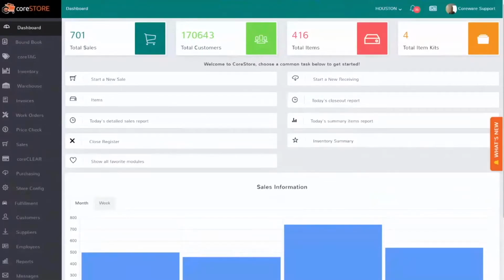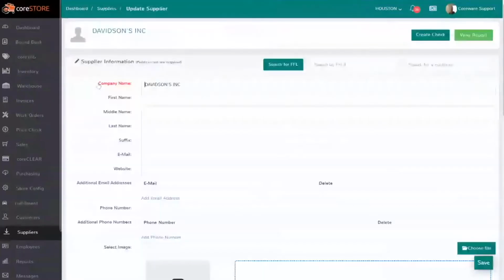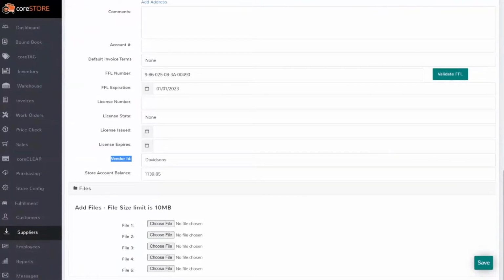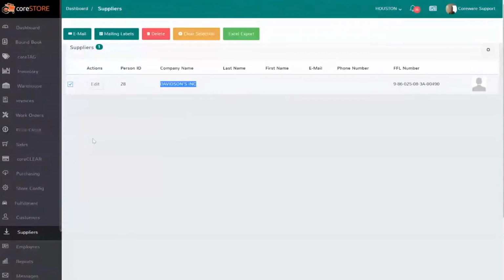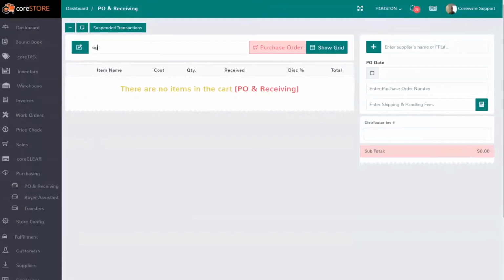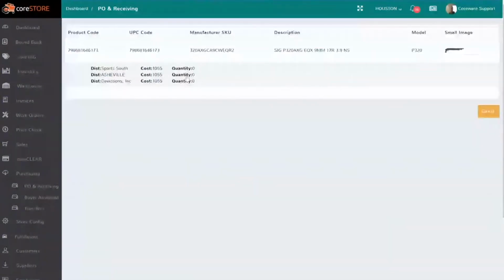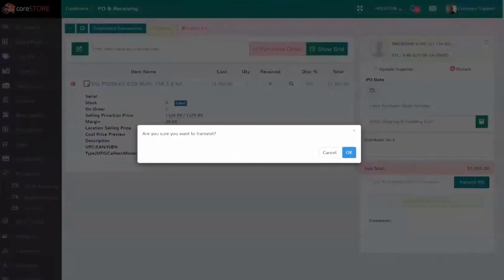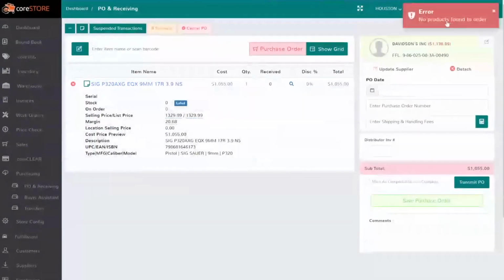Placing Distributor Orders from coreSTORE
This video showcases placing distributor orders from coreSTORE, a point-of-sale and inventory management software for firearms retailers.

Placing distributor orders is important for retailers who need to replenish their inventory, and coreSTORE's software is designed to make this process efficient and straightforward. The video showcases the key features of coreSTORE's software for placing distributor orders, which includes the ability to search for specific products, view pricing information, and place orders directly through the software.

The video also highlights how coreSTORE's software can help retailers manage distributor orders more effectively and responsibly by providing the necessary tools and features to ensure compliance with federal and state laws and accurate record-keeping.

Overall, the video emphasizes how coreSTORE's software can help firearms retailers manage distributor orders more efficiently and responsibly by providing the necessary tools and features to search for products, view pricing information, and place orders directly through the software, as well as maintain accurate records and ensure compliance with federal and state laws.